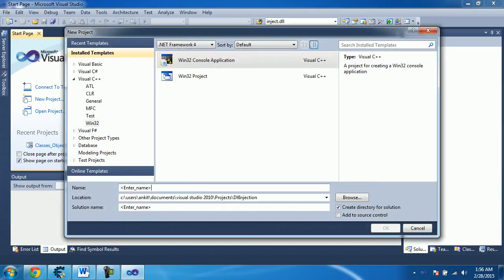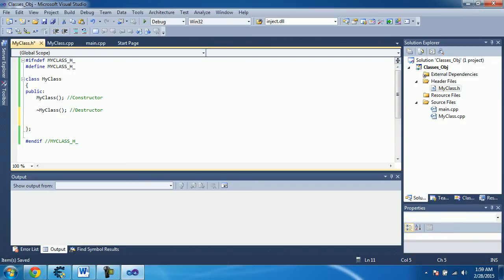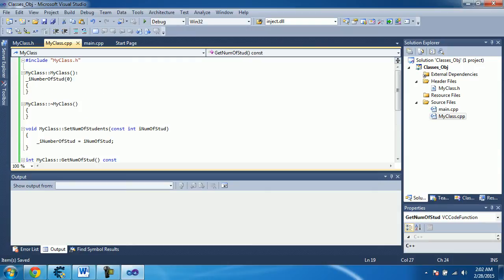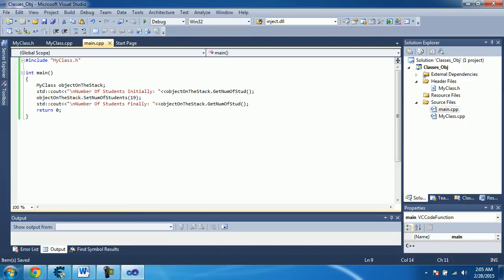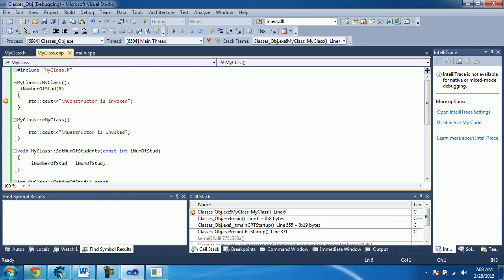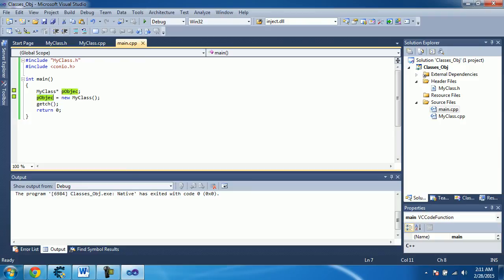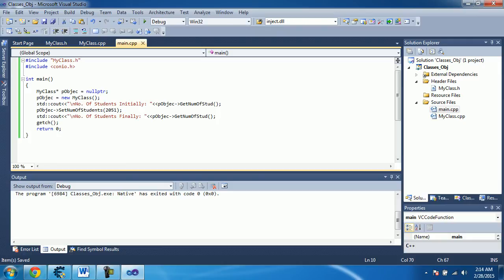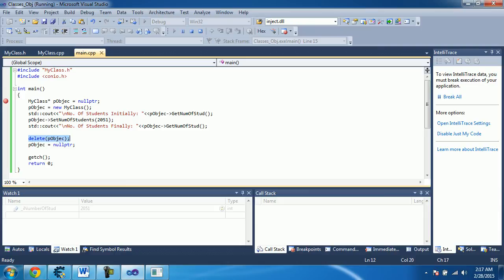Classes & Objects in C++, Dangling Pointer, Memory allocation on Heap and Stack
Classes & Objects in C++, Dangling Pointer, Memory allocation on Heap and Stack | @ProgrammingArena